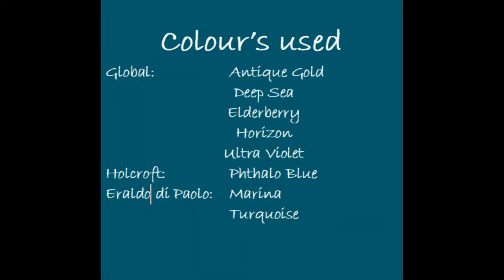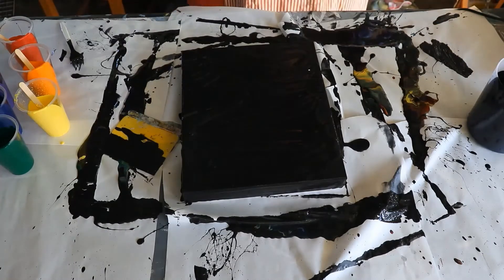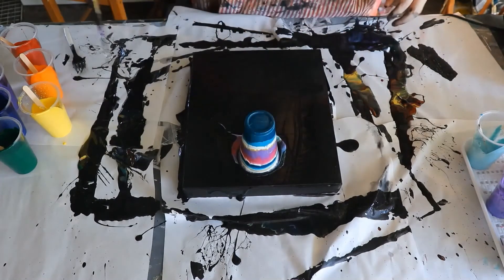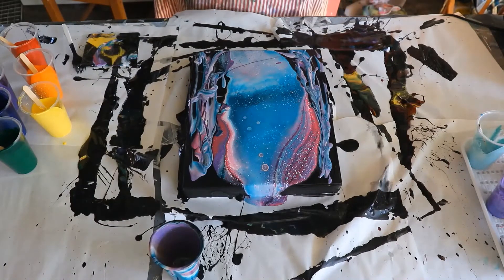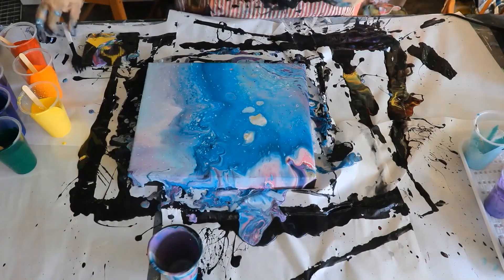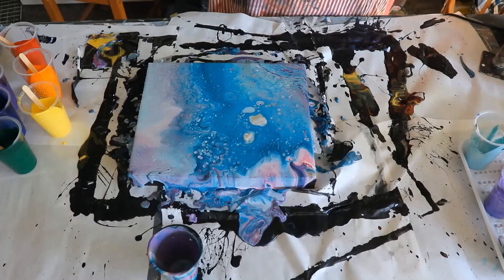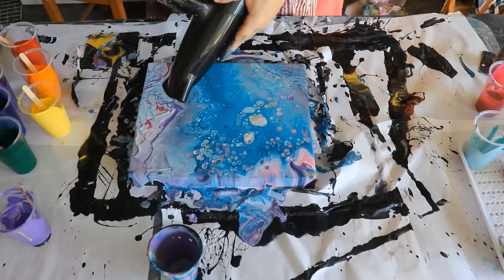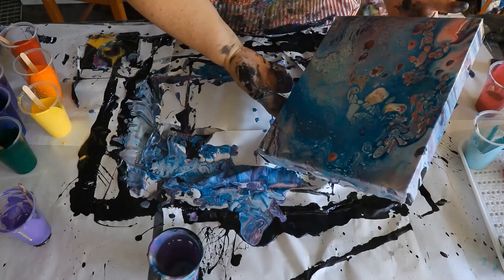Flip Cup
Colour’s used

Global:
Antique Gold
Deep Sea
Elderberry
Horizon
Ultra Violet

Holcroft:
Phthalo Blue

Eraldo di Paolo:
Marina
Turquoise